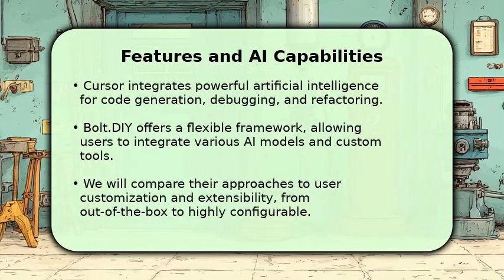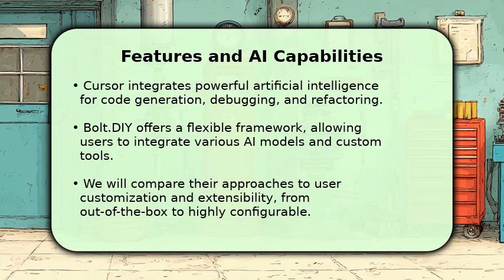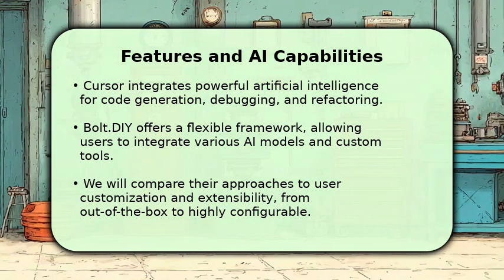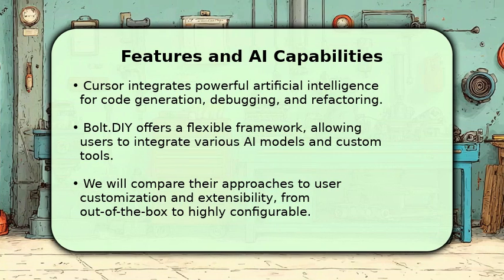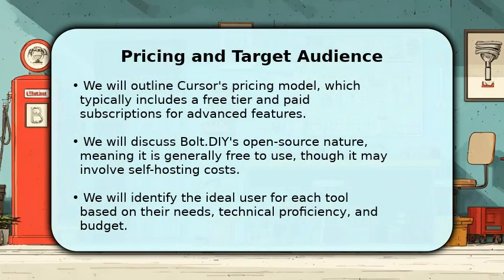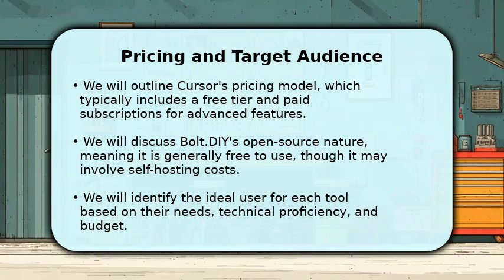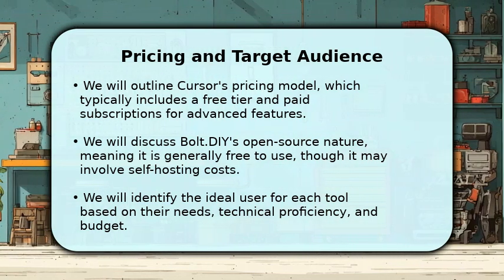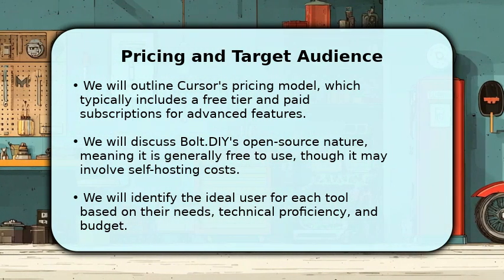Cursor vs Bolt.DIY - Comparison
▸ :^) Considering 'Cursor' or 'Bolt.DIY' for your next project? This in-depth comparison video breaks down everything you need to know about these popular tools. Discover the key differences, features, performance, and value of Cursor versus Bolt.DIY. Whether you're a seasoned DIY enthusiast or just starting out, this review will help you make an informed decision on which tool best suits your needs and budget. Learn about their ease of use, durability, specific applications, and overall user experience to confidently choose the right equipment for your home improvement tasks. Don't buy until you've watched this comprehensive showdown!